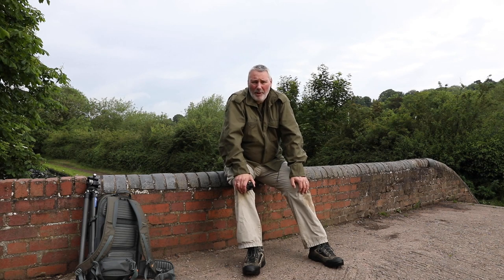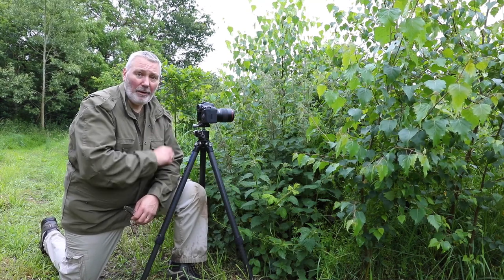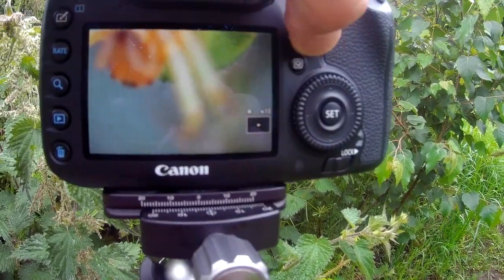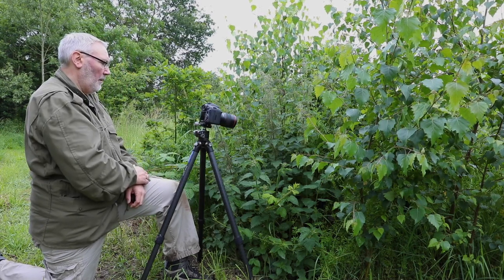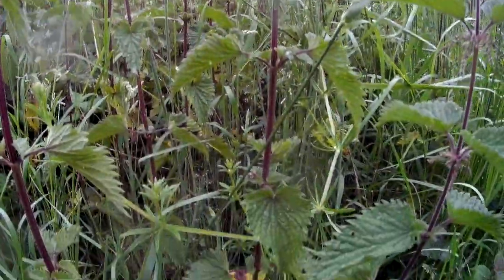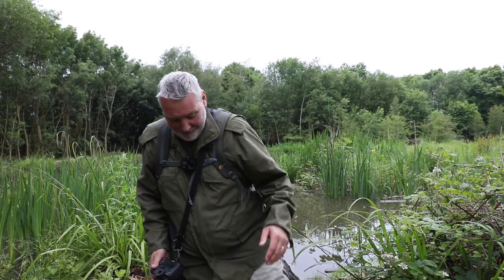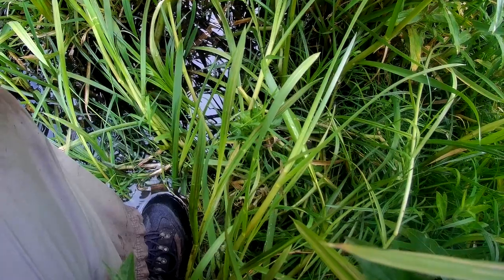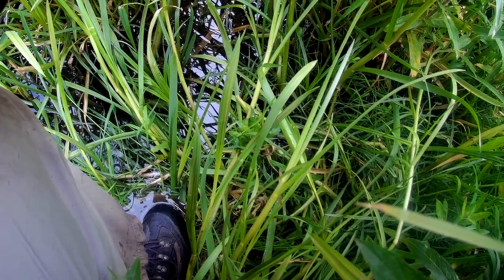Insects Part 2 - UK Nature and Wildlife Photography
I am an Amateur Nature and Wildlife photographer and vlogger based in South Staffordshire.

In a follow up to last week's video, I again go in search of insects down by the canal and try some focus stacking. On my way home I saw a Swallow flying up and down the canal hunting insects. After several dozen shots, I managed to get one just about in focus.

"Pandemonium" by Mondays